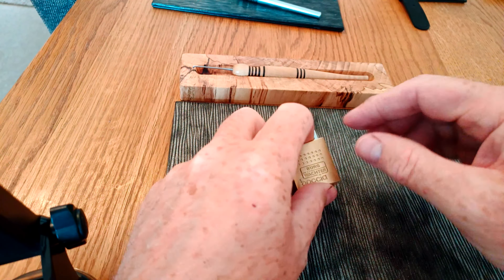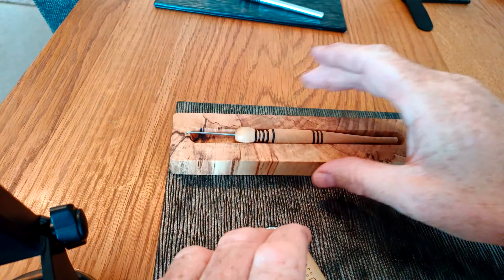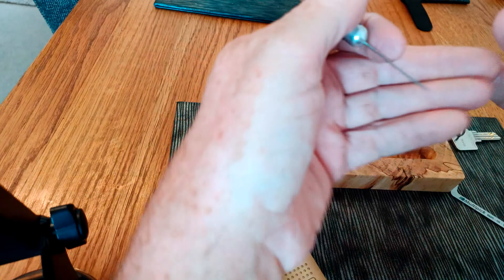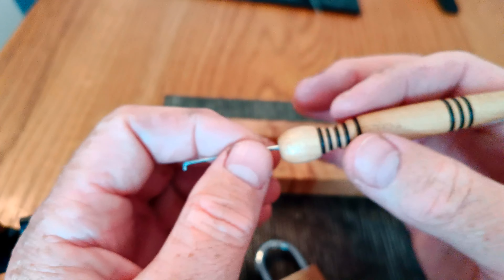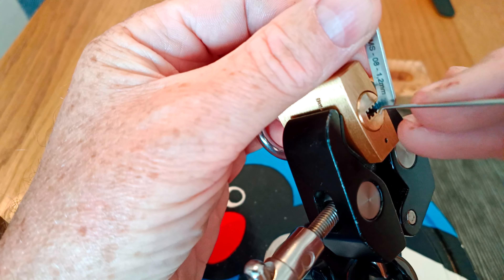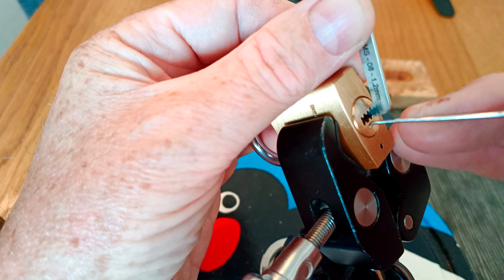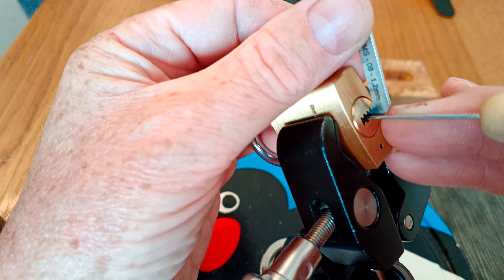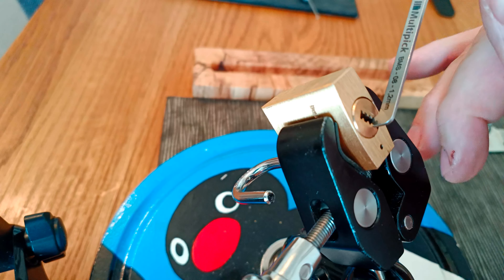Entry to @LockChuck LockChuck600 subscriber giveaway. Burg Wächter picked